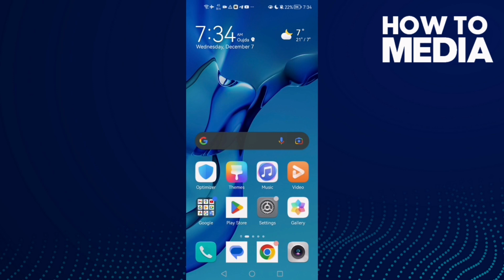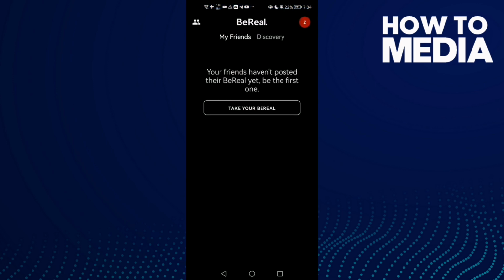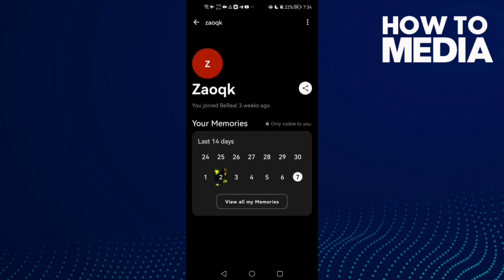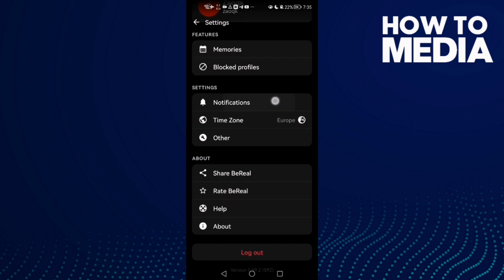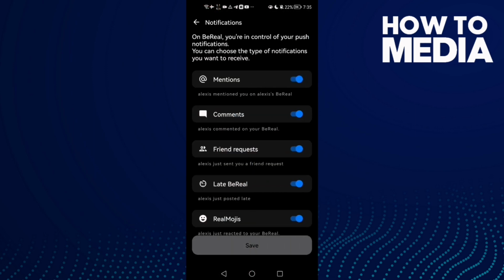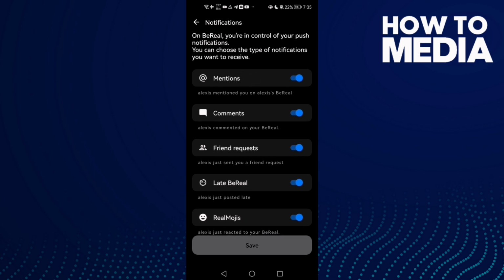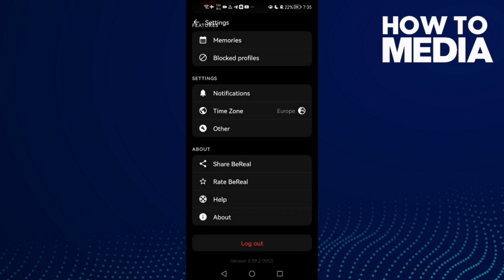How to Find Mentions Notifications Settings Location on BeReal on Android and iphone IOS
in this video we discuss :